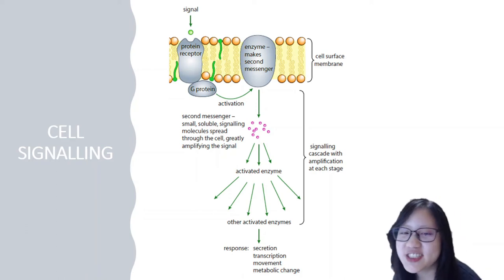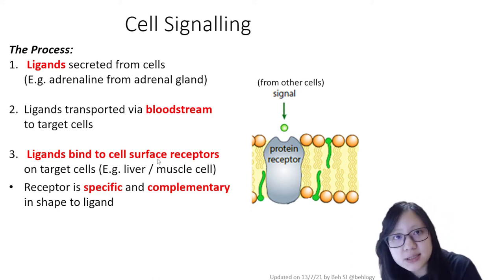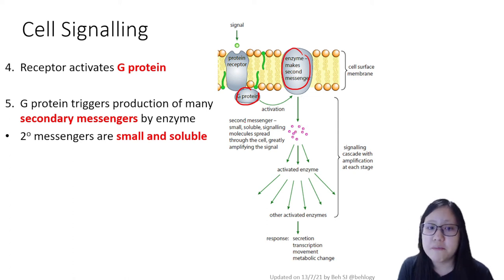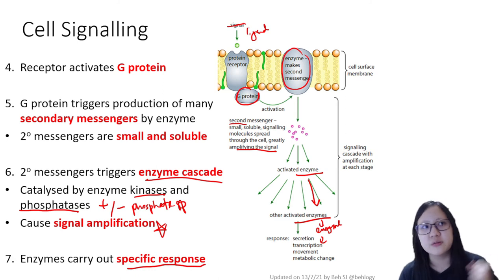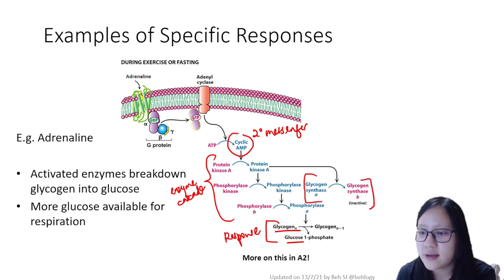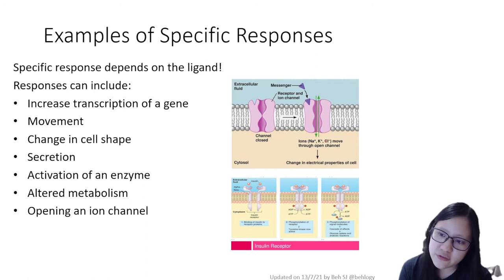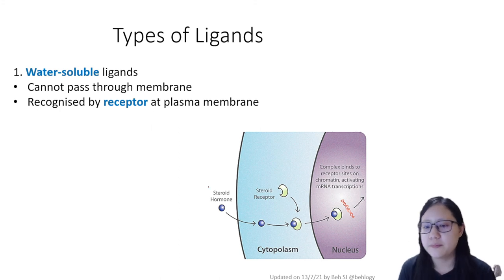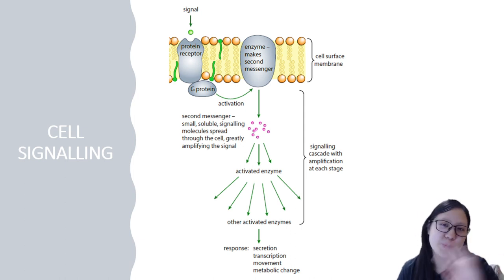Chapter 4.2 - Cell Signalling | Cambridge A-Level 9700 Biology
9700 AS Biology

Cambridge A-Level Biology notes, worksheets, topical past papers, videos without ads, and other resources can be now be purchased by *chapter*

- 100 MCQs and answers for AS Biology chapters